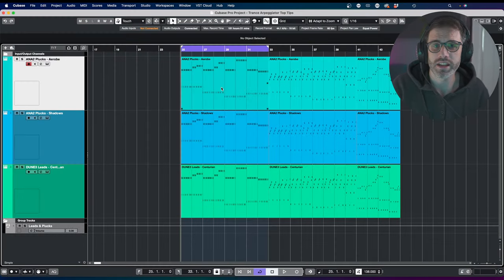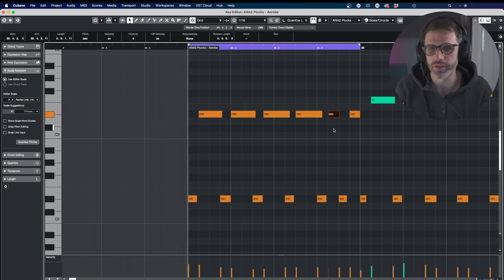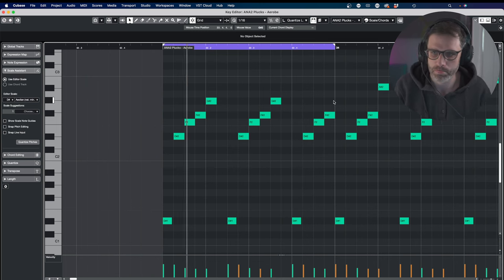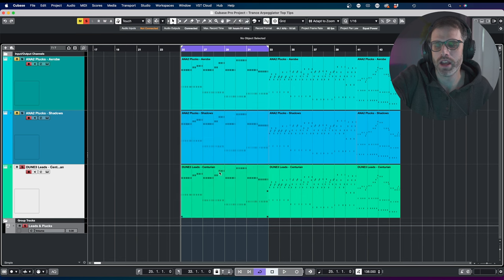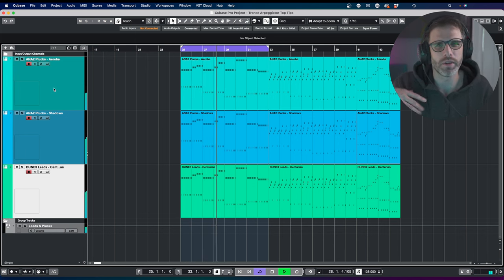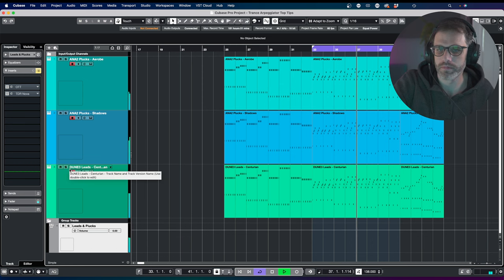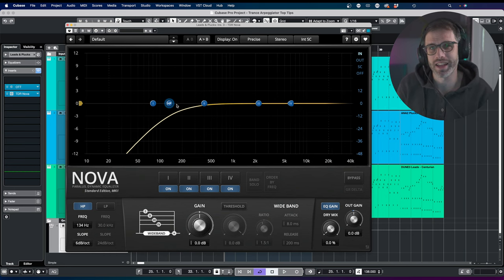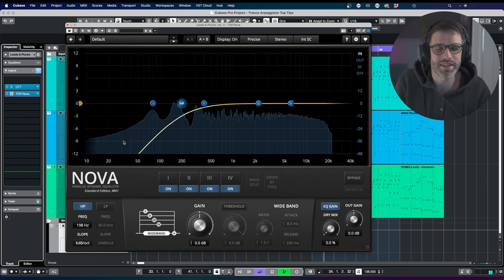Unveiling Simple Secret Techniques Behind Trance Arpeggios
Make better trance arpeggios by following my simple secret techniques behind trance arpeggios.

This trance tutorial is aimed at beginners to intermediate learners. A more advanced video will be coming but in the mean time check out my month trance arpeggio videos where I bring a new idea each month to use.

Start getting better at making trance arps today 😎